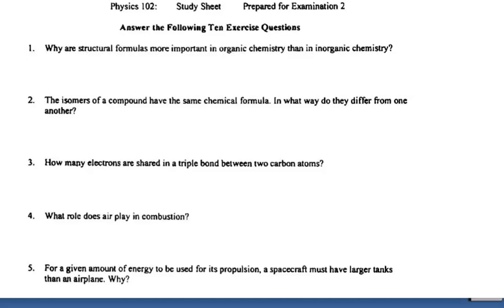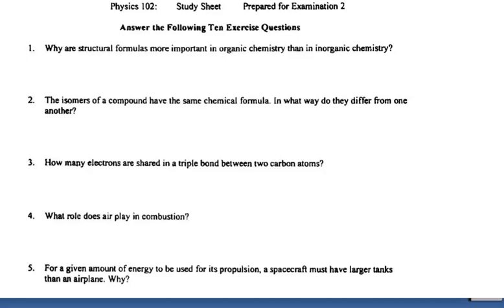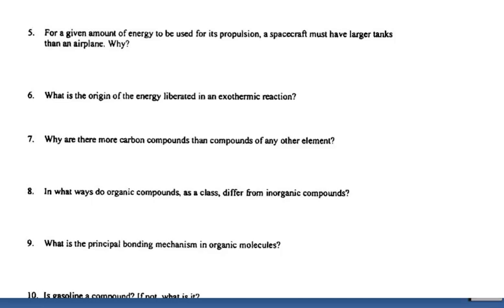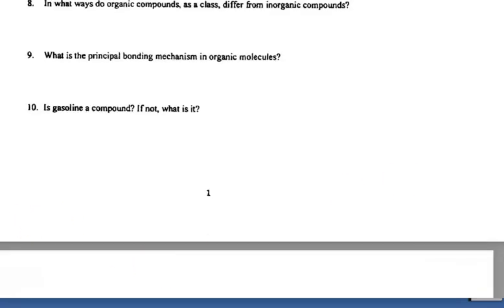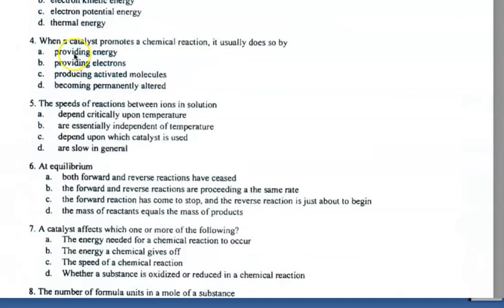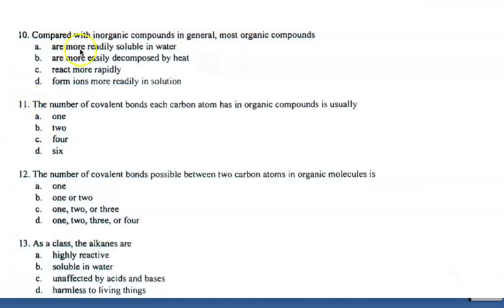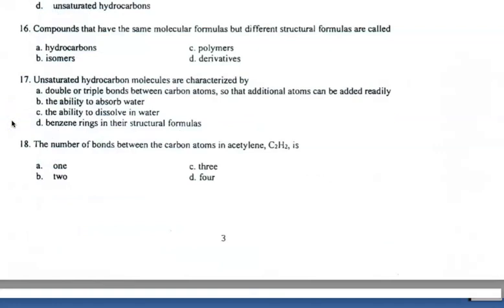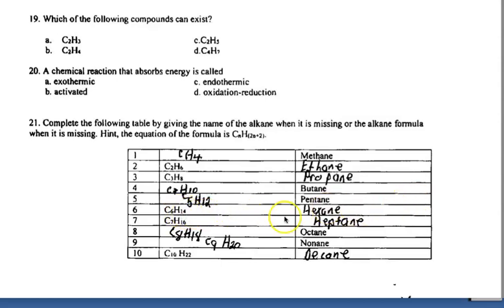Study Guide2 Suggested Solutions